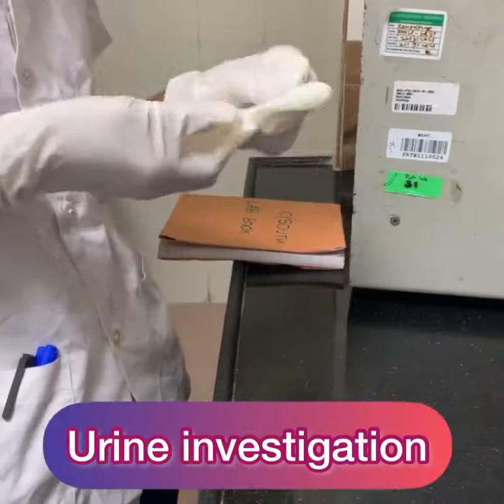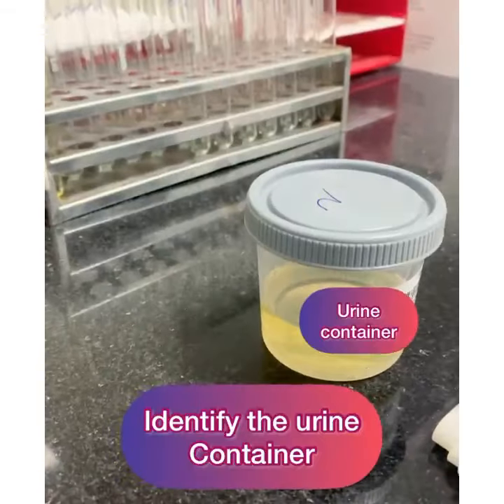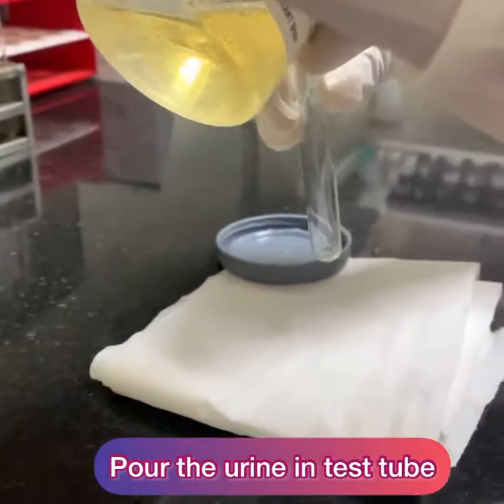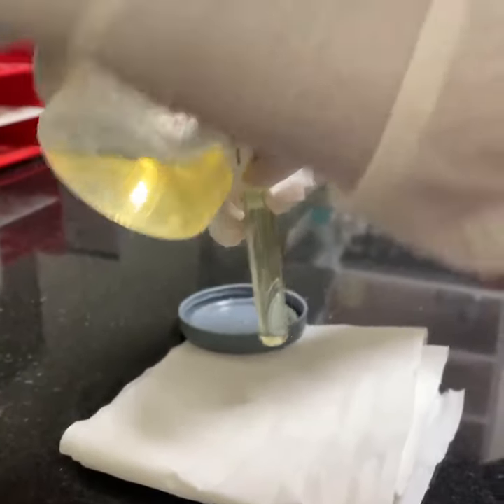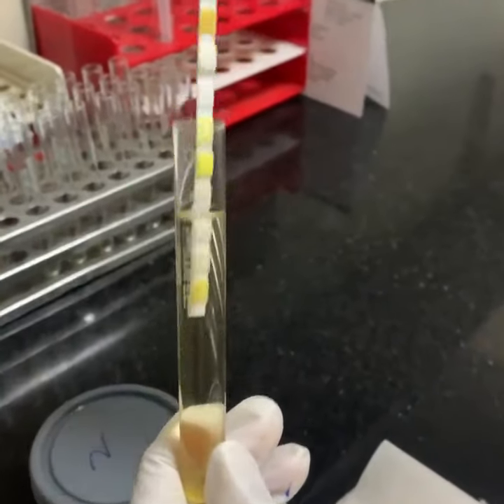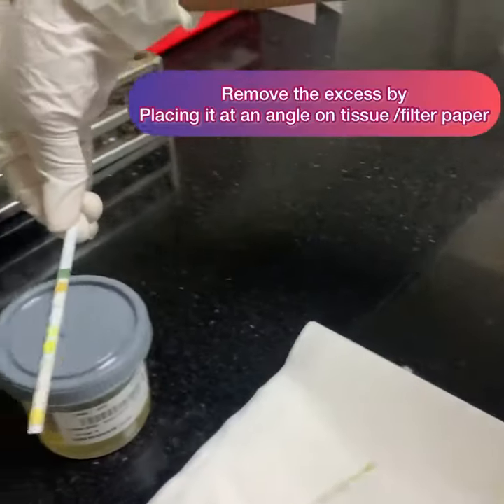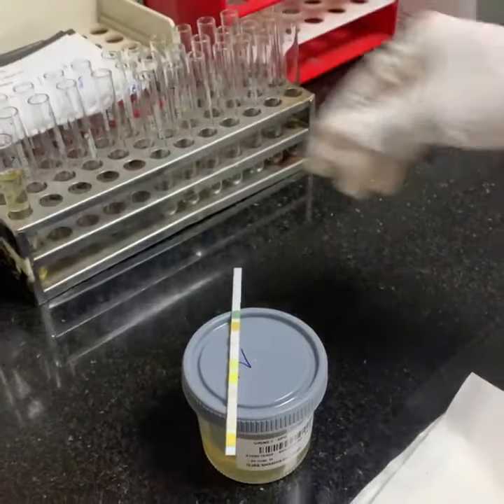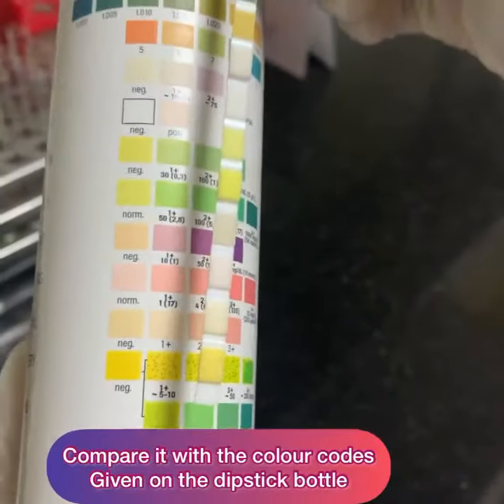Urine Investigation- Dipstick Method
Urine Investigation using the Dipstick Method is one of the most simple procedures in clinical analysis.🤩

From performing the test to interpreting the results...everything looks like ✨

Though it's simple, it's equally important when it comes to clinical practice🤨

See it, Save it and Revise it...😊😊😊